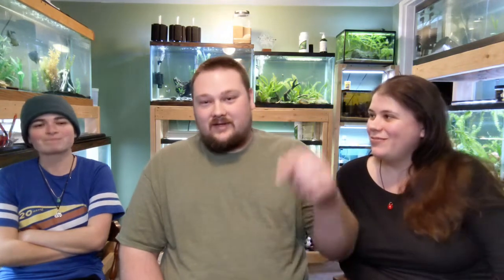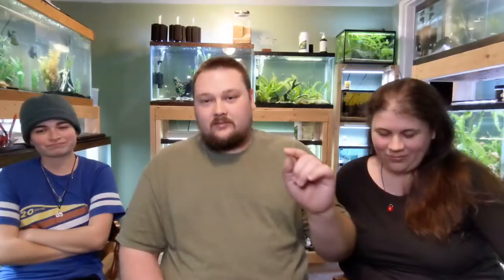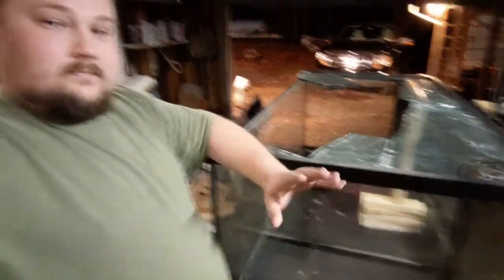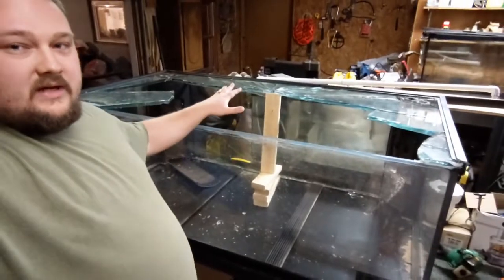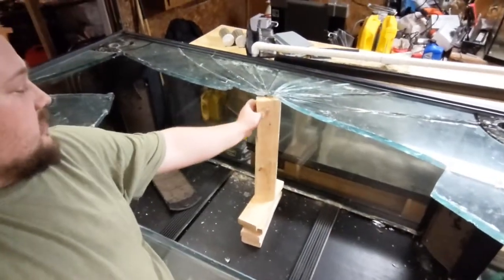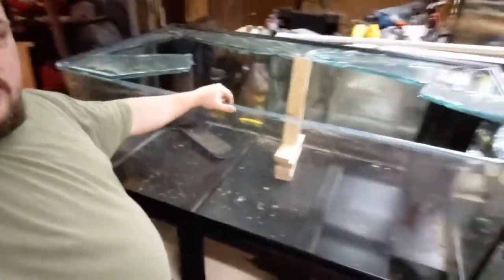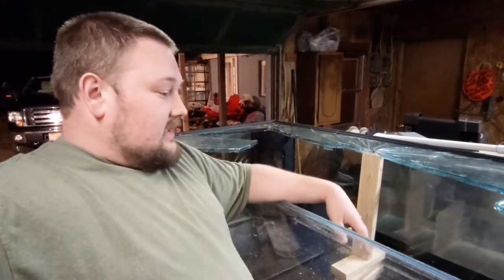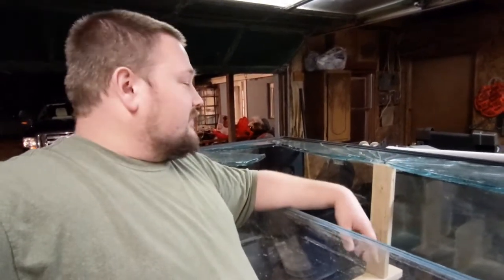My largest aquarium ever! - Storytime vlog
My largest aquarium ever! In this video, I talk about the story of how I got the largest aquarium I currently own and what the future plans are for it!

Fish Foods-
Xtreme Community PeeWee -